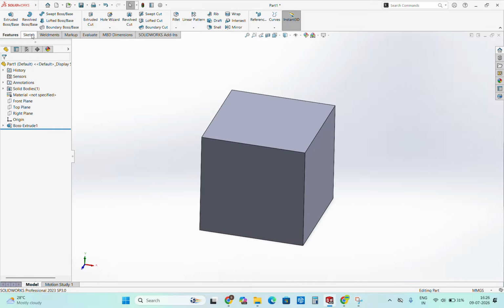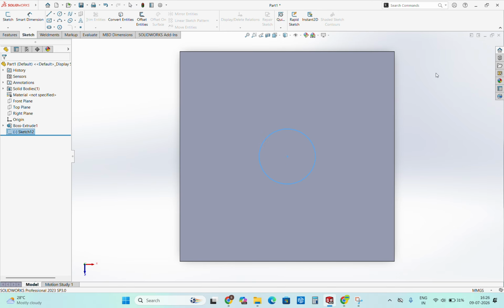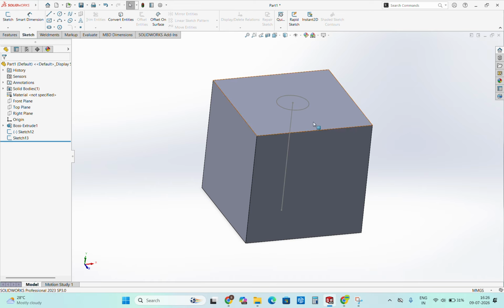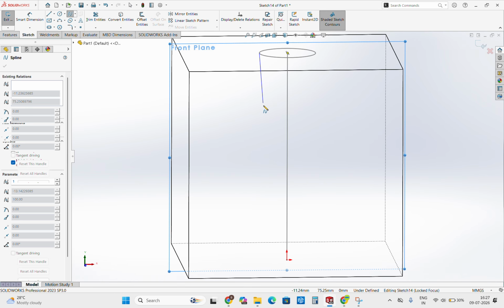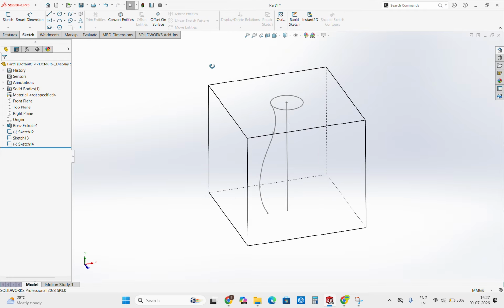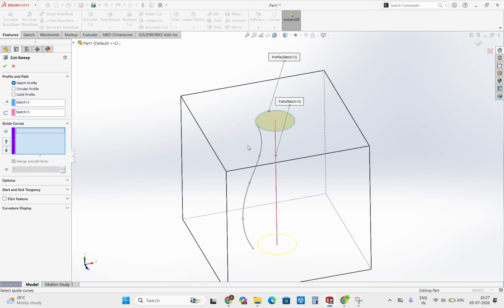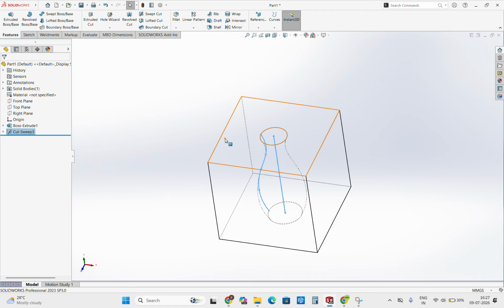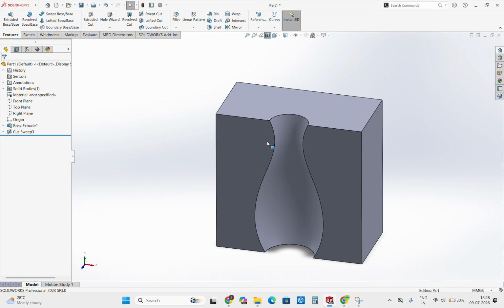How to Use Swept Cut with Guide Curves in SOLIDWORKS | Step-by-Step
In this video, I’ll show you how to create a Swept Cut by using a profile and a path to remove material from a 3D model.

In this tutorial:

✅ What is Swept Cut in SOLIDWORKS
✅ How to create a profile and path
✅ How to use the Swept Cut feature
✅ How to create a curved/complex cut
✅ Important Swept Cut options
✅ Easy method for SOLIDWORKS beginners

This SOLIDWORKS feature is very useful for creating complex grooves, channels, curved cuts, slots, and other swept profiles.